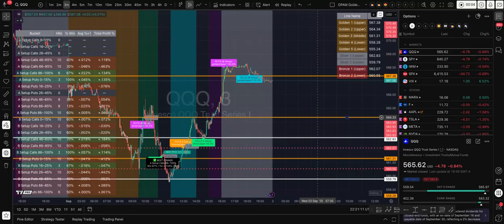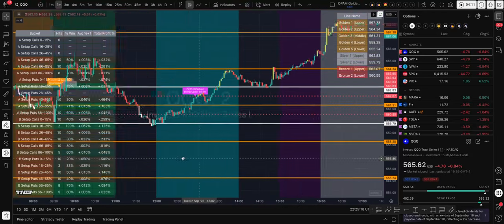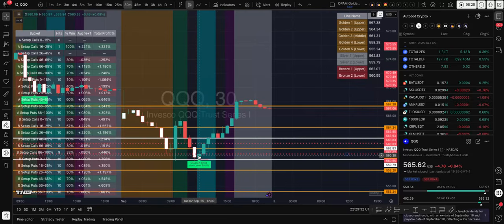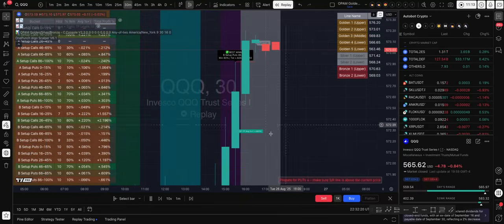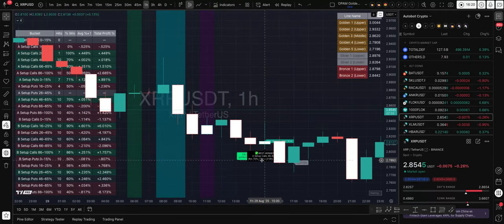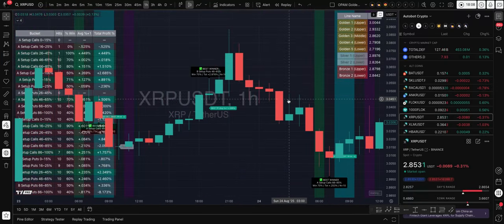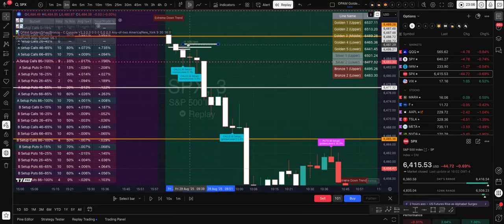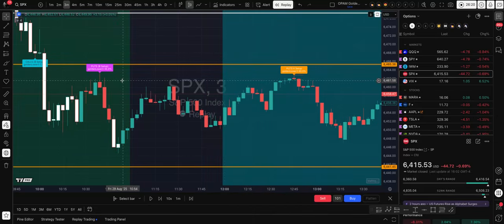Introduction to OPAM Golden Line Indicator: Smart Zones Stocks, Options, Crypto & Futures Traders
Ready to stop chasing lagging signals and start trading with structure?

In this video, we introduce the OPAM Golden/Silver/Bronze Console, part of the OnePunch Algo Academy toolkit. Learn how these precision zones highlight high-reaction areas in real time — built on behavioral structure, not speculation.

Whether you trade SPX, QQQ, MSFT, futures, or crypto, the Golden Line Indicator adapts to your chart and reveals where momentum shifts, traps form, or reversals begin — before the move happens.

▶️ What’s inside:

What the Golden, Silver, and Bronze lines actually show
Live chart examples (SPX / QQQ / MSFT)
Community use cases
Why structure-based zones beat signal-based indicators

📈 Join VIP #1 Access:

All OPAM indicators
Educational materials
Discord access